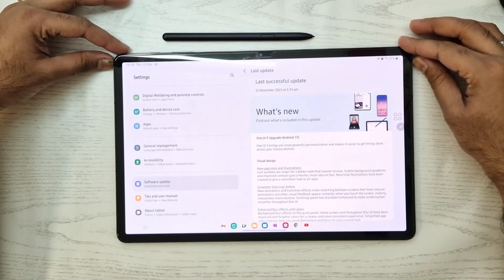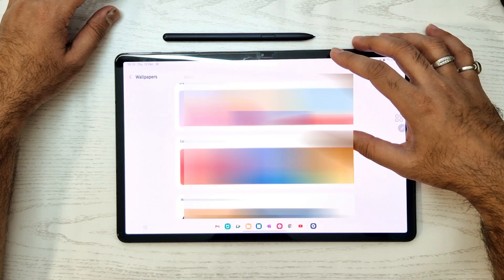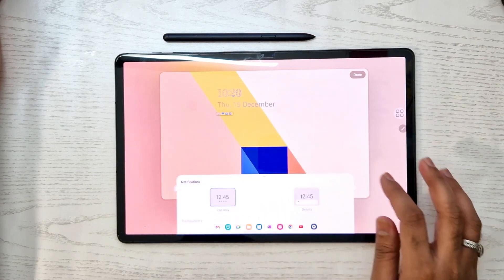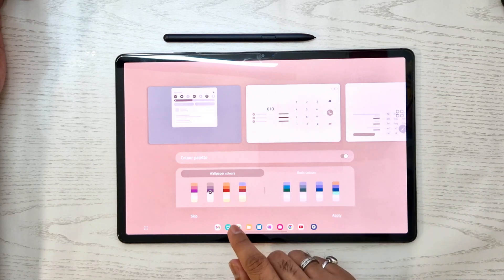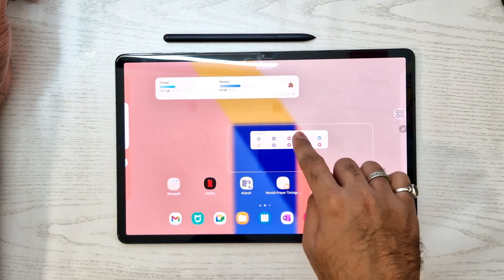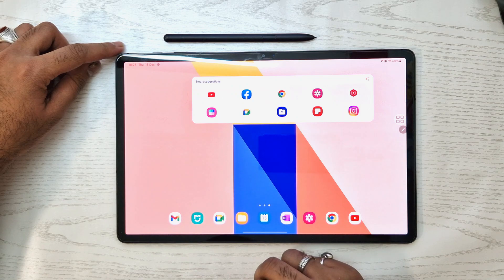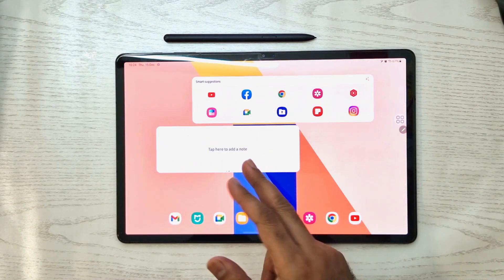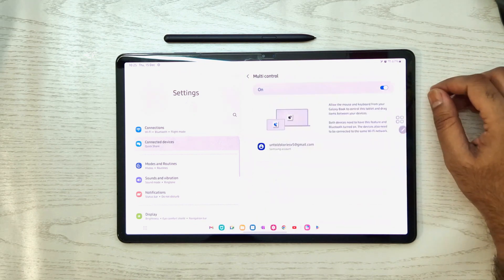*One UI 5* Samsung tab S7/S7+ customisation services | Android 13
Samsung has just rolled out the latest One UI 5 android 13. In this video we will have a quick look of the update. Full video will be available soon on the channel.